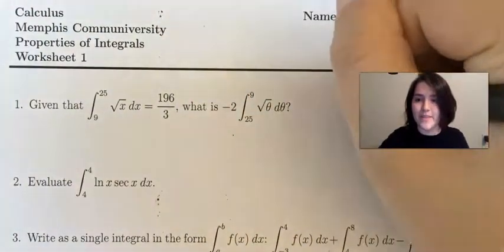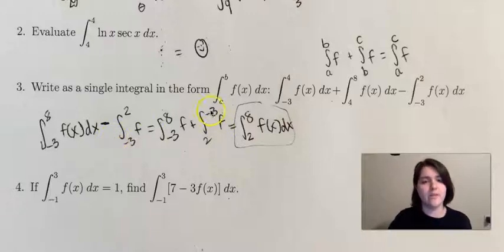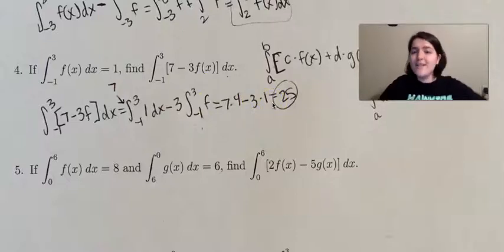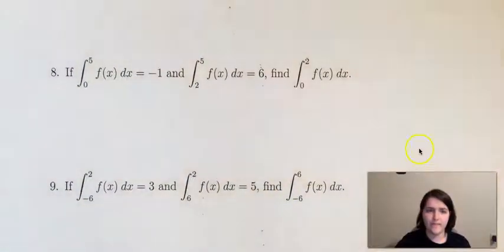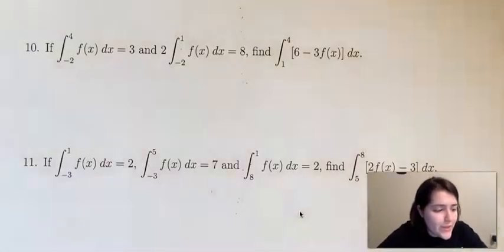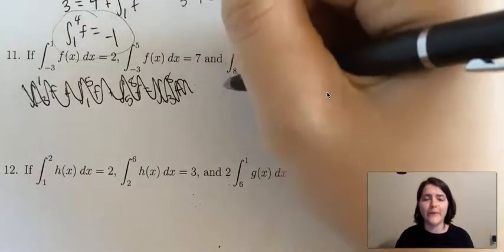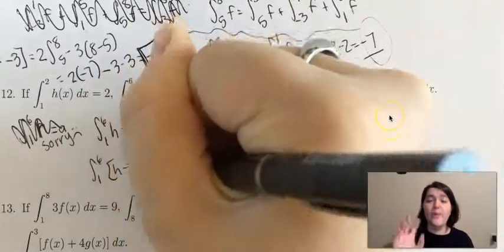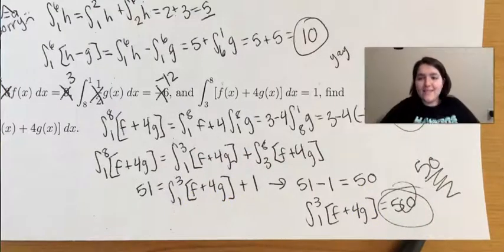Girls Teach Calculus: Properties of Integrals (Integration Topics Unit)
Here is Memphis Communiversity's video on Integral Properties.  In this video, part of the Integration Topics Unit, C-Dubs practices several questions involving integral properties, like how to split one integral as a sum of two integrals, whether that be with the same integrand or the same limits of the integral.  Towards the end of the video, she explains how to do some questions with a variety of different integrals.